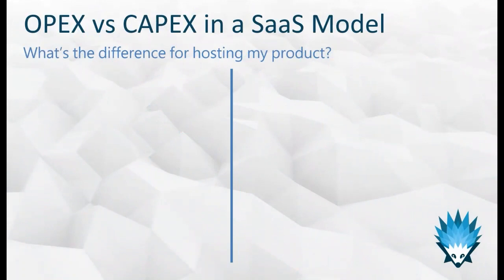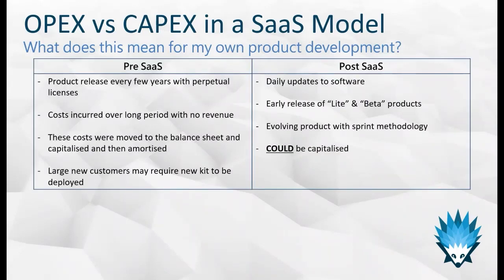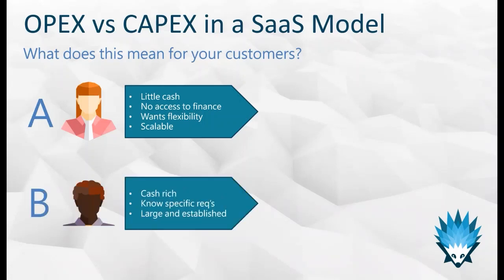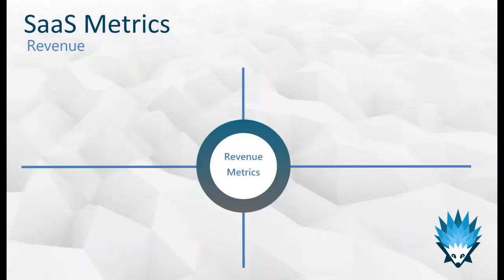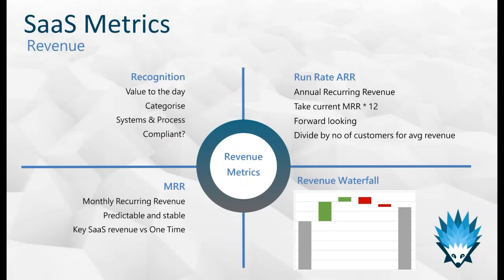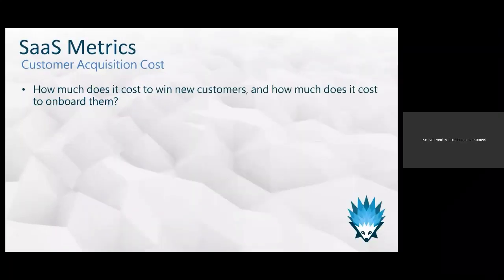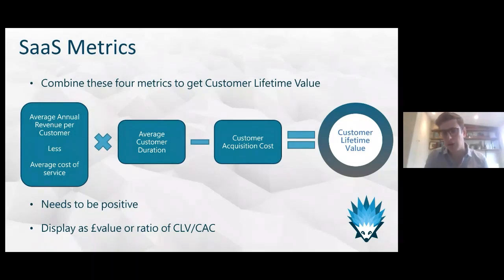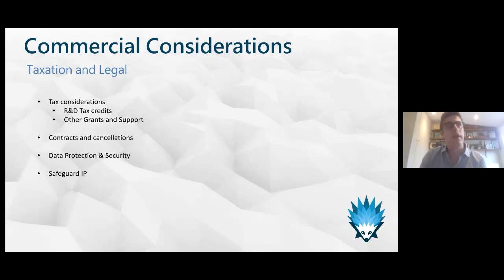Software and App Innovation Summit | How moving to the cloud will impact your application